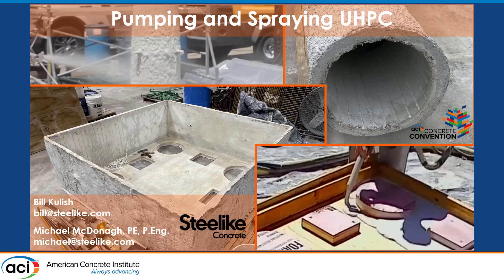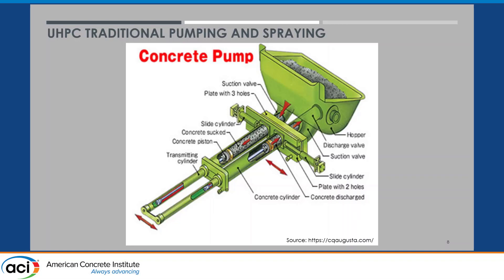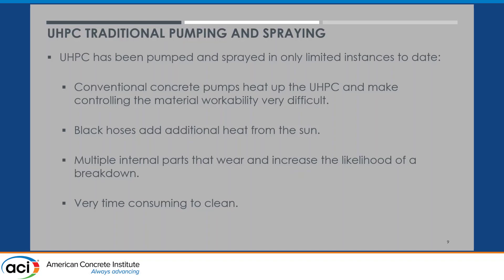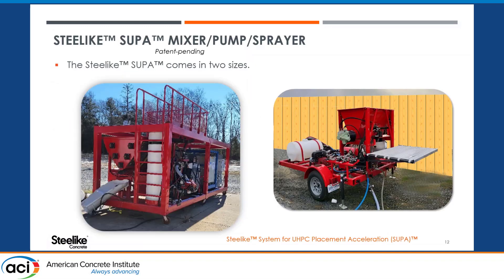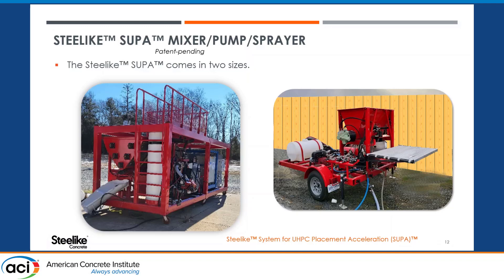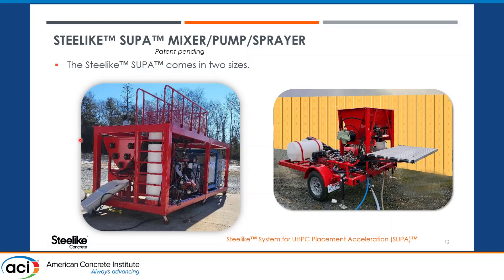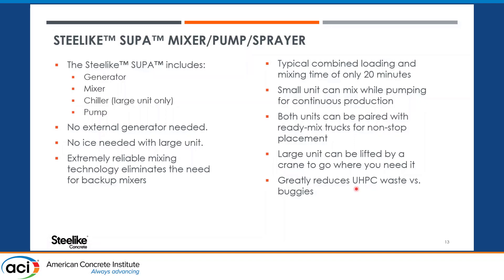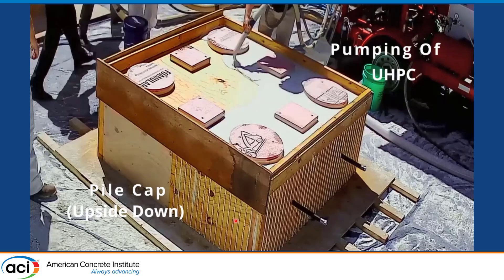Innovative UHPC Placement Techniques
Presented By: Michael D McDonagh, Steelike

Field mixing and placement of ultra-high-performance concrete (UHPC) on bridges with traditional methods and equipment is often a time-consuming process, involving small batch sizes, the transport of fresh material with concrete buggies, top forming and overfilling deck-level UHPC connections, grinding the cured UHPC overfill, and curing UHPC overlays with plastic sheeting. Steelike, Inc., working with contractors on UHPC projects over the past few years, has introduced a number of new techniques that simplify UHPC construction and reduce time and cost, eliminating some or all of the aforementioned steps. Recent projects that incorporated these techniques will be presented, showing how the innovative techniques saved contractors time and money.